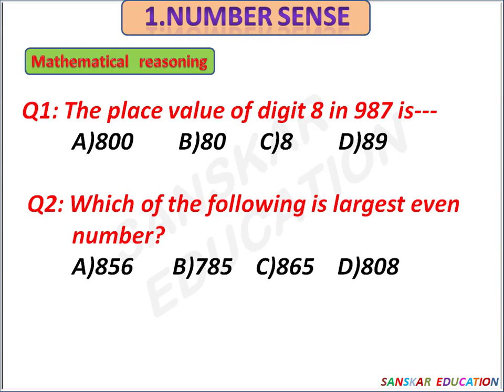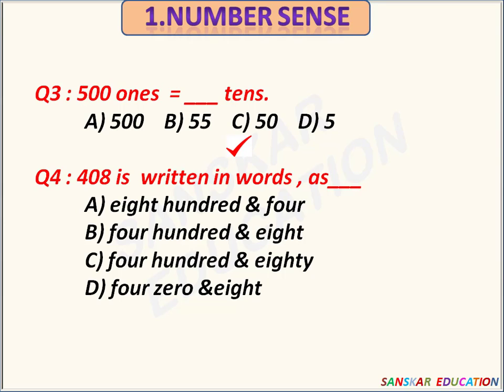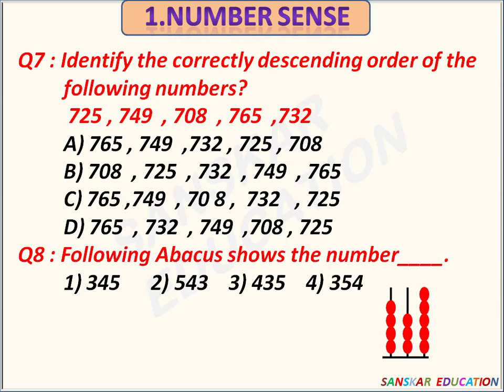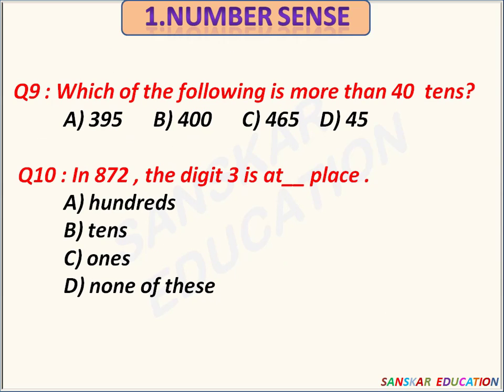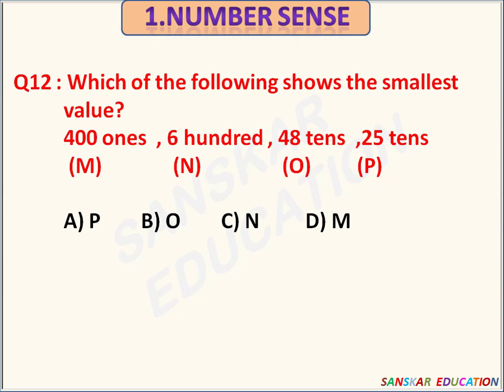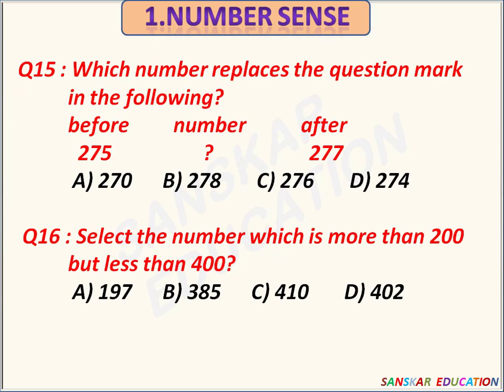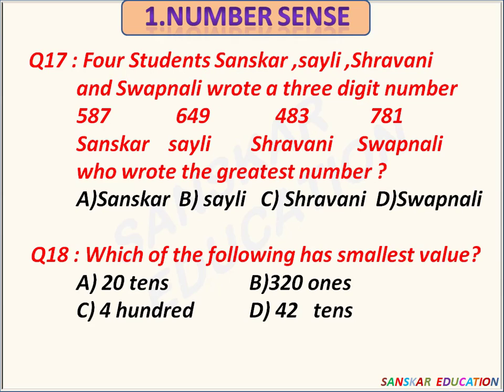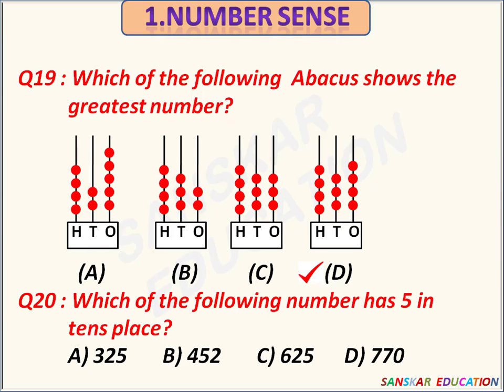IMO practice papers | IMOclass 2 | Olympiad papers | Numbers sense part -1|math olympiad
Hello students.
in this video you will get lession wise practice question answer .
it is very useful for math olympiad papers.
section wise question with answer .
first lesson number sense part -1 question no. 1 to 20
IMO NSO IEO prastice papers
# math olympiad paper IMO#